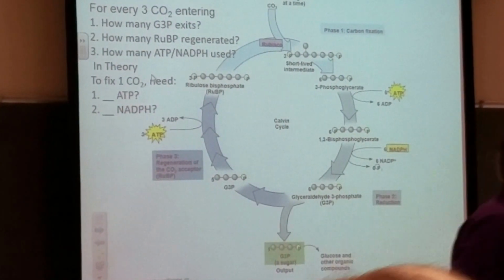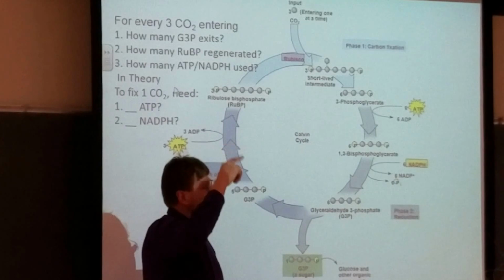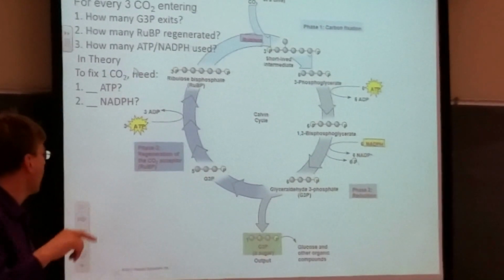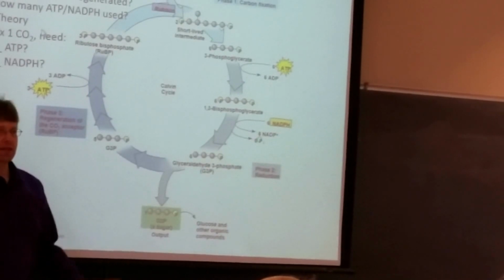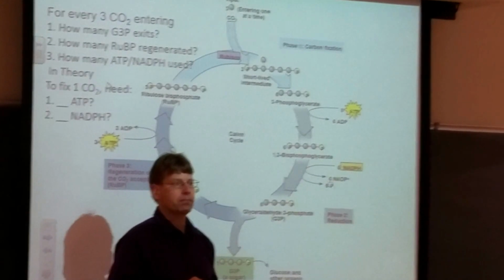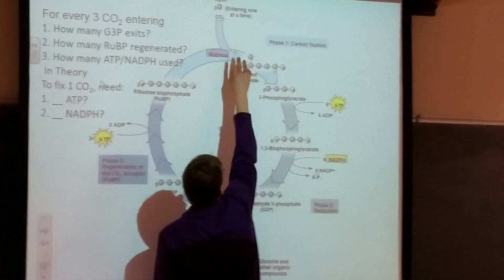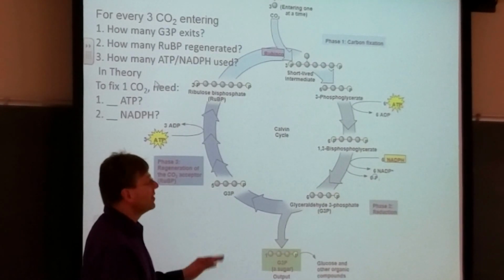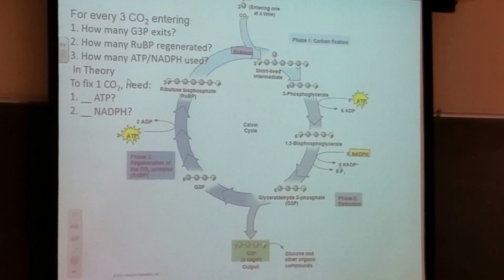Ch. 10: (Fig. 10.19) The Calvin Cycle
Dr. Steven Matzner, Augustana University explains Figure 10.19, the Calvin Cycle, found on p. 198 of the Campbell Biology textbook (9th Ed).
Sorry it's a little long, skip to get a direct explanation of the Calvin Cycle